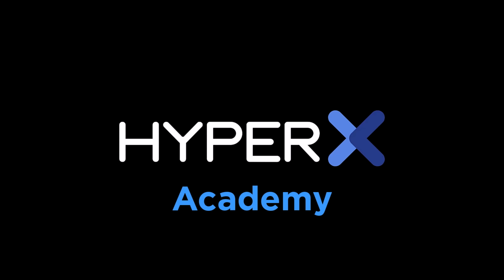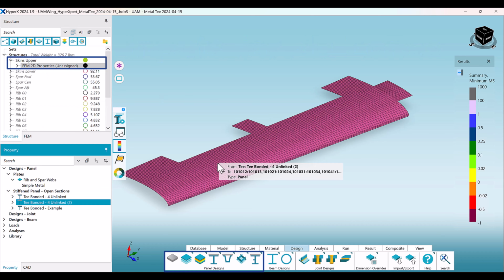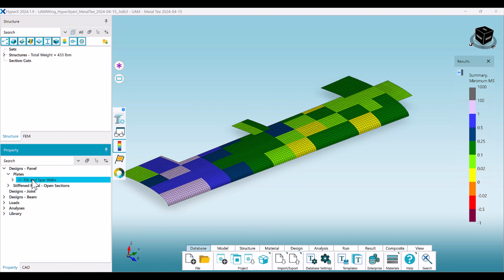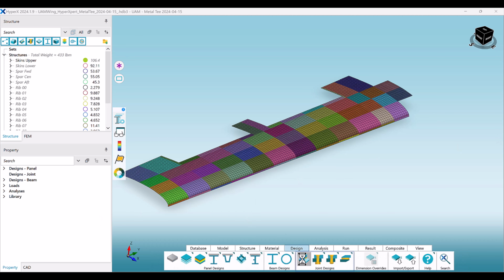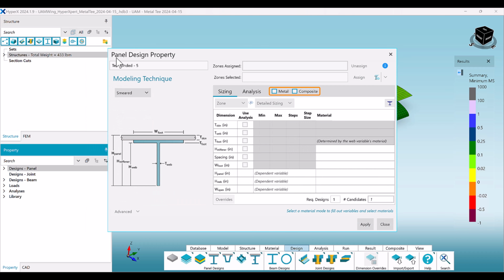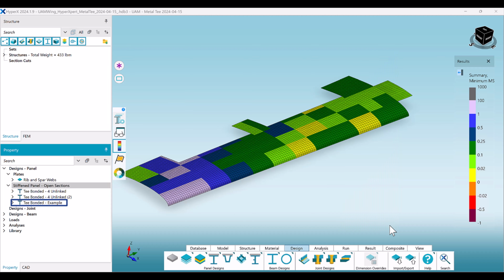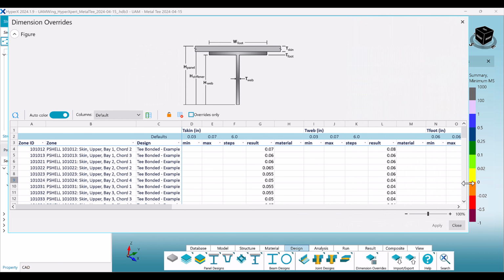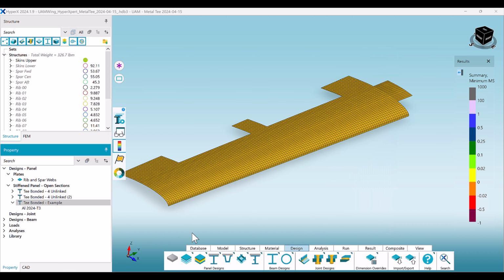HyperX Software: Design Properties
HyperX design properties define the matrix of sizing inputs for a selected cross-section. This video reviews how to use and manage design properties.